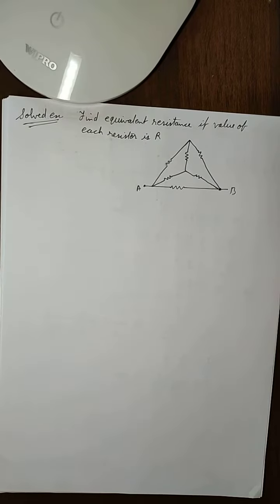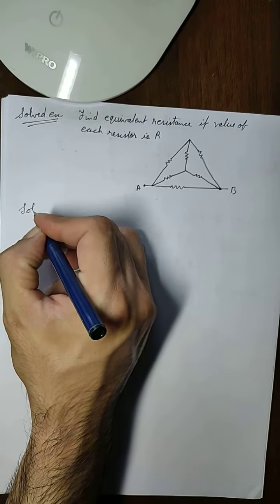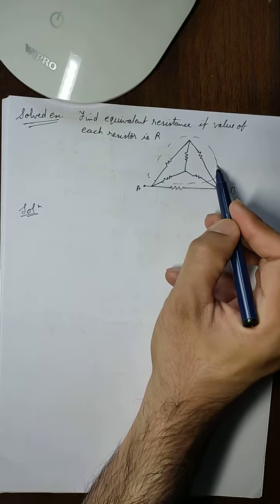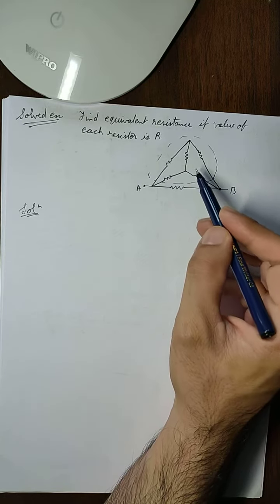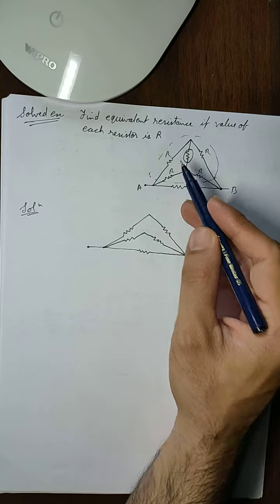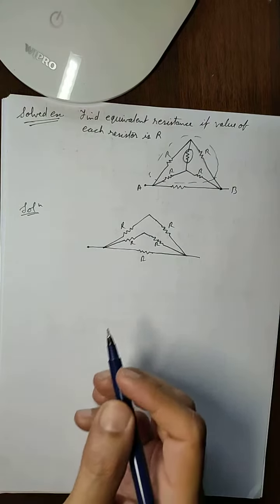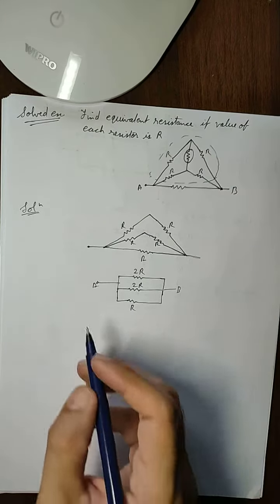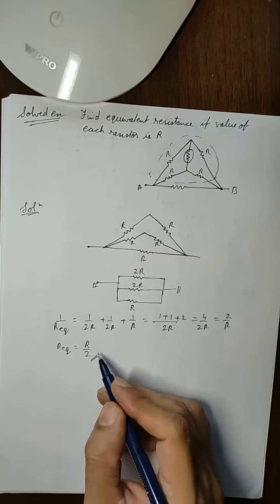Solved Example 16